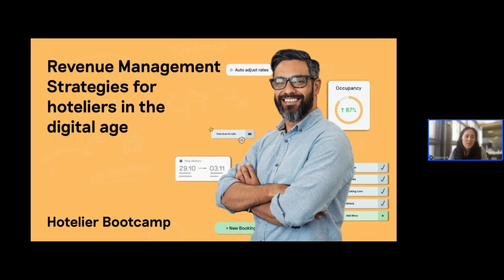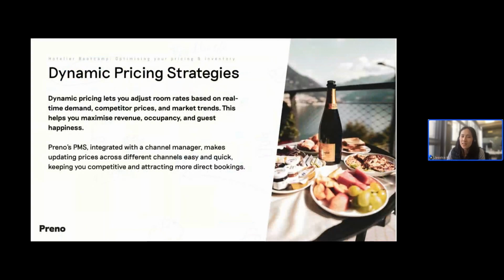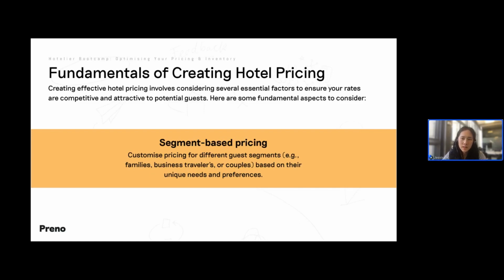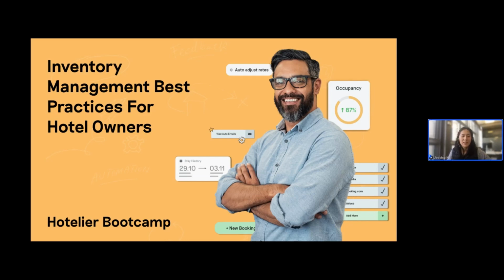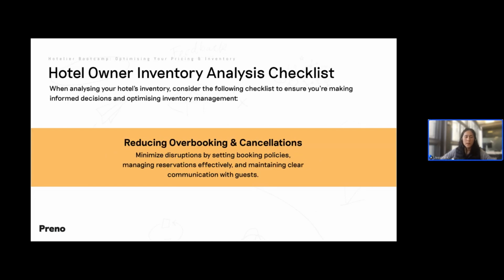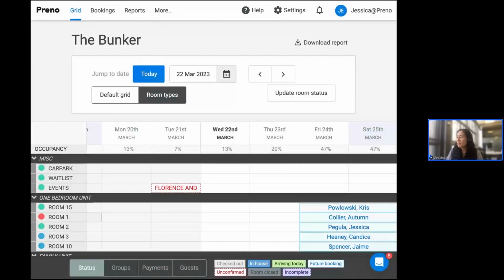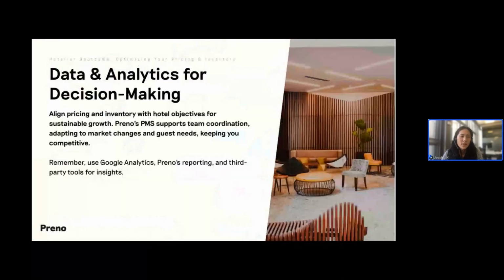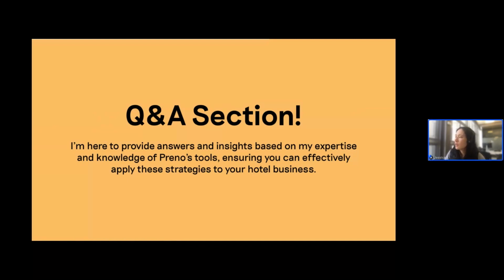Mastering Pricing & Inventory Optimisation for Hotel Success | Preno's Hotelier Bootcamp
Join Jessica, Senior Customer Success Manager at Preno, as she unlocks the secrets to hotel pricing & inventory optimization in the final webinar of Preno's Hotelier Bootcamp 2023! Discover revenue management, dynamic pricing strategies, and inventory best practices for hotels. Boost your business operations, maximise profitability, and enhance guest experiences.